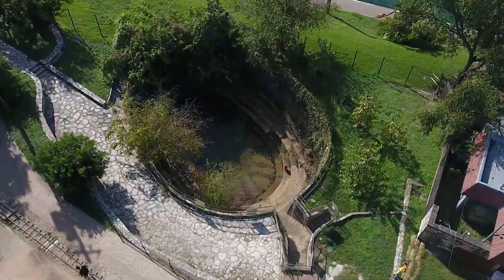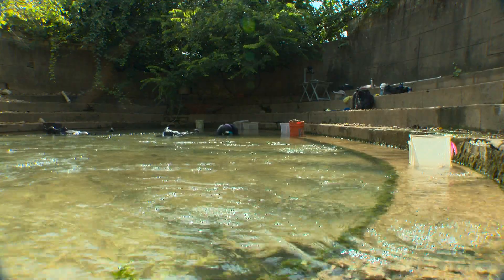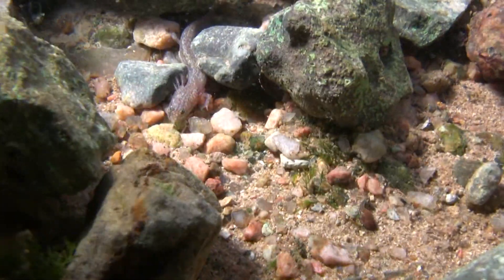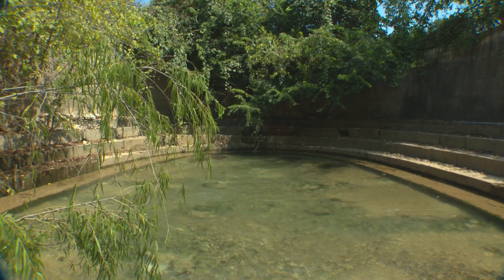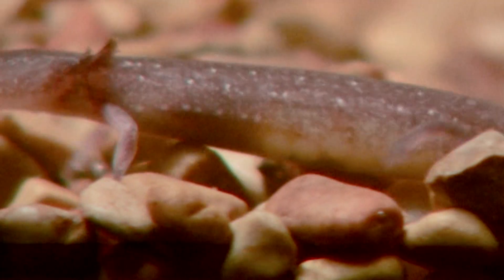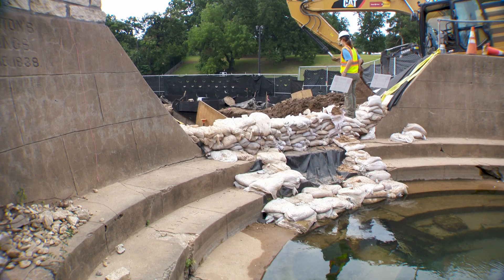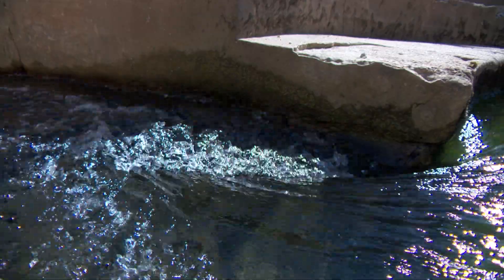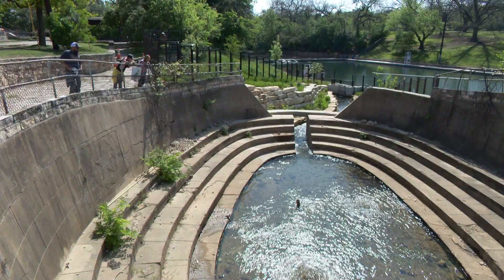Restoring Eliza Spring’s Stream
The stream that flows from Eliza Spring provided important habitat for endangered salamanders until the 1920s, when it was rerouted from the land into an underground pipe.  In 2017, Watershed Protection salamander biologists restored the stream to support Austin’s endangered salamanders and other wildlife.